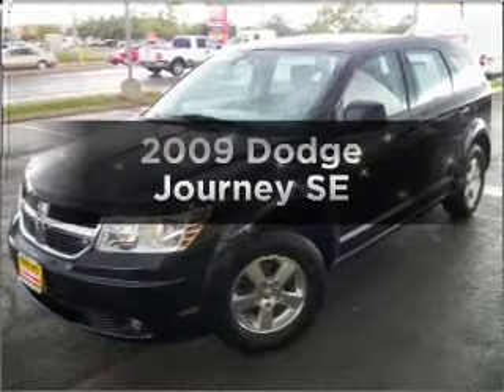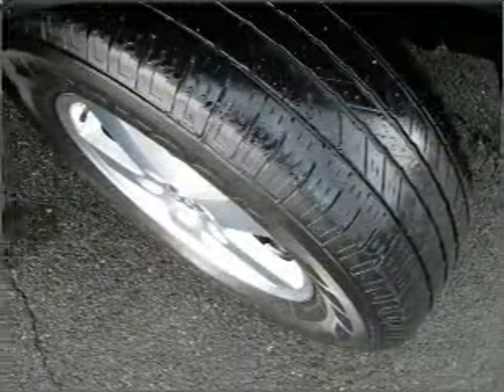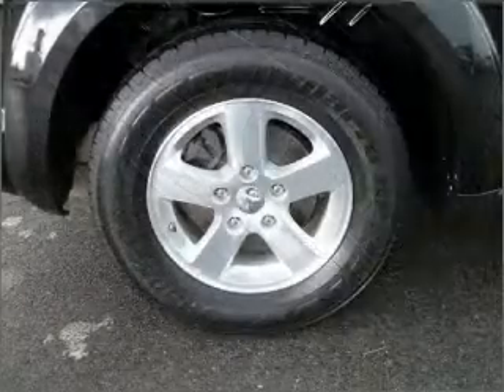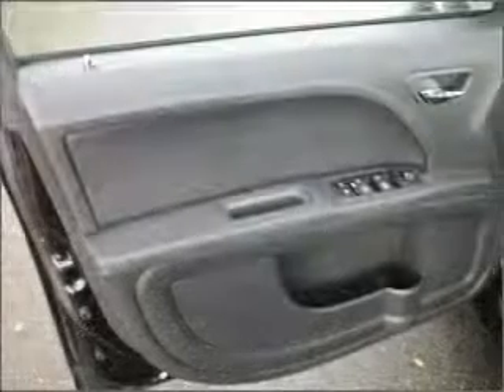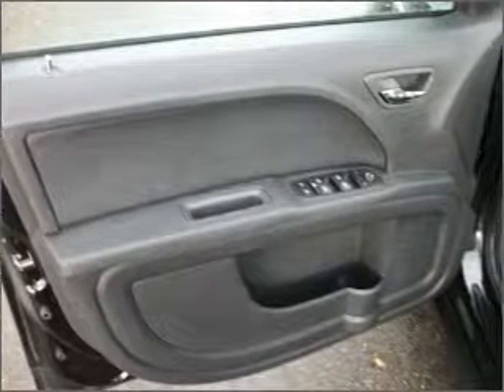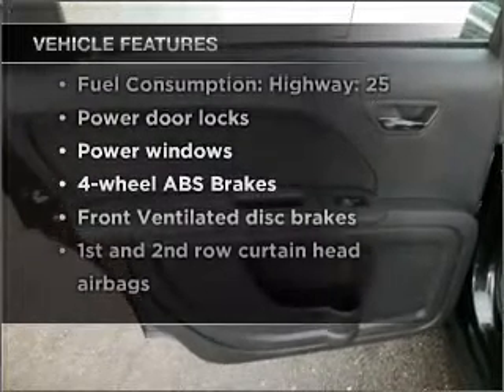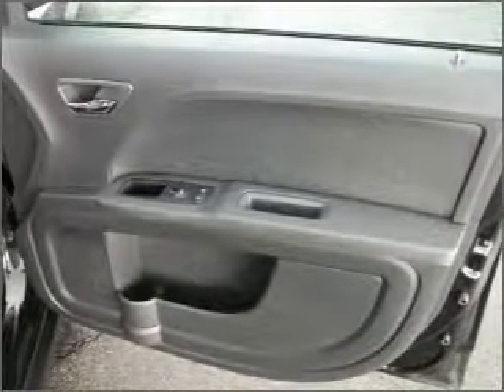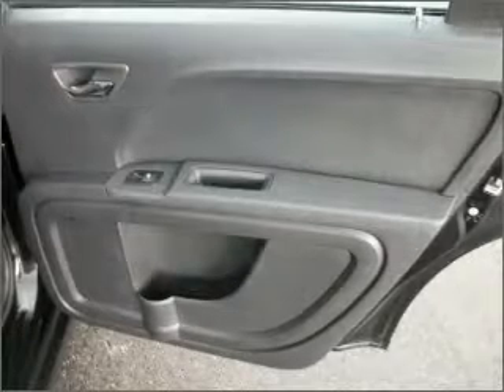2009 Dodge Journey - Manassas Va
Year: 2009
Make: Dodge
Model: Journey
Trim: SE
Engine: 2.4 liter inline 4 cylinder 16 valve
Transmission: 4-Speed Automatic
Color: Brilliant Black Crystal Pearlcoat
Mileage: 31604
Address:
9010 Liberia Avenue